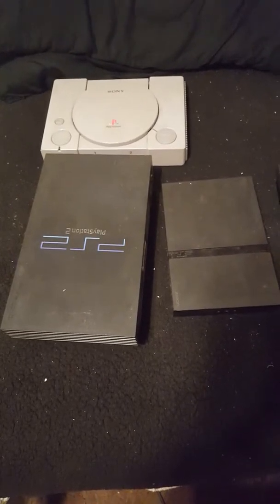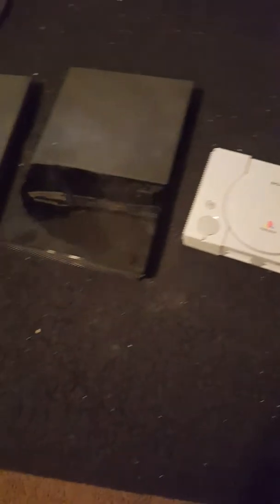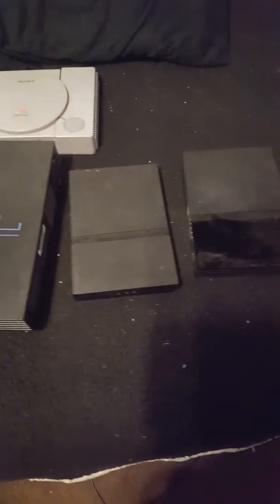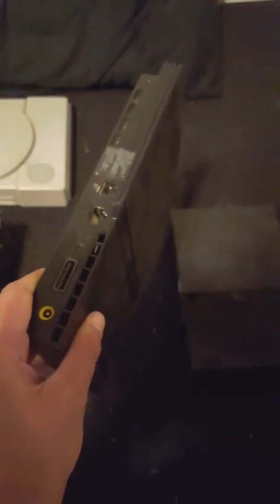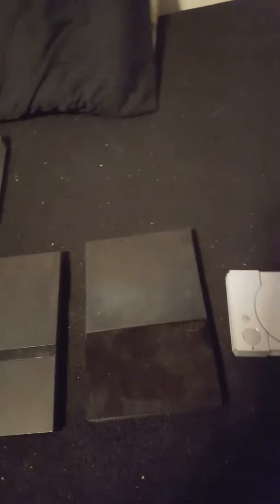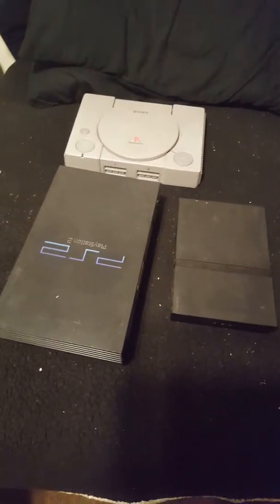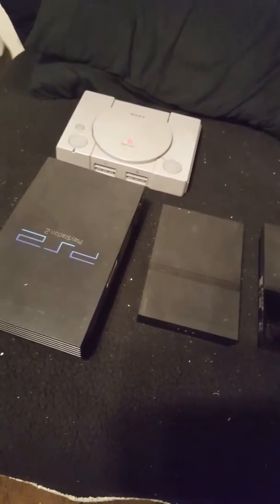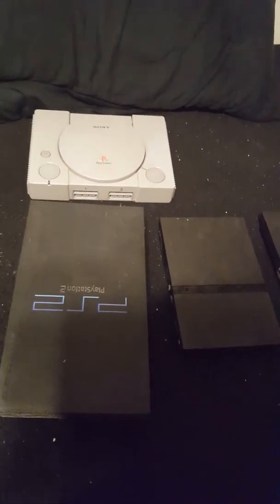My playstation consoles collection